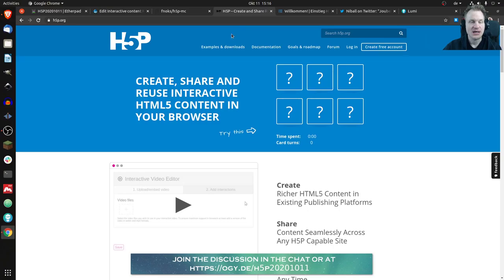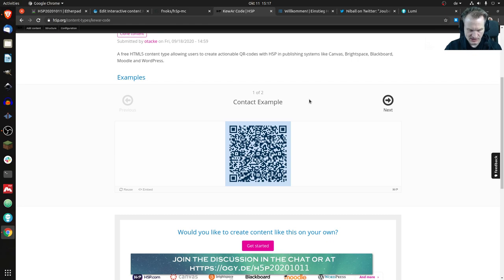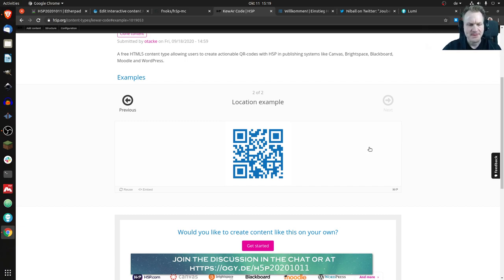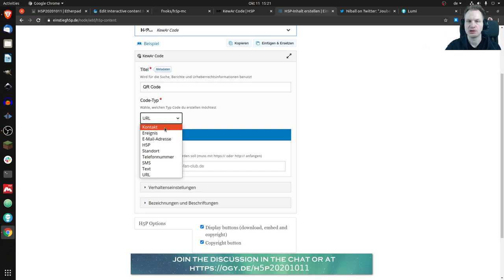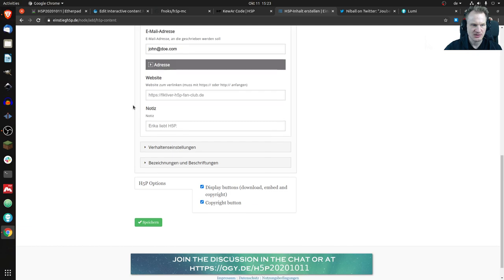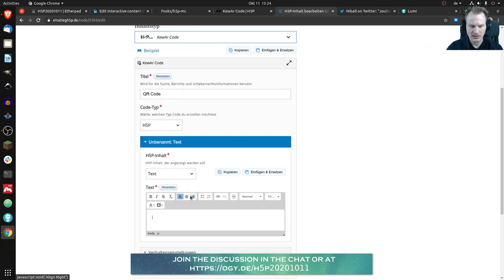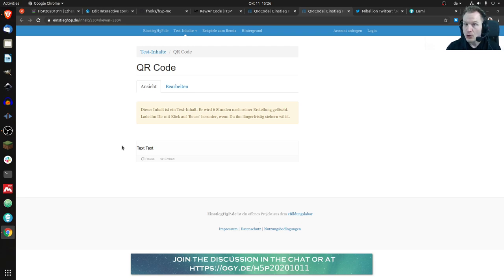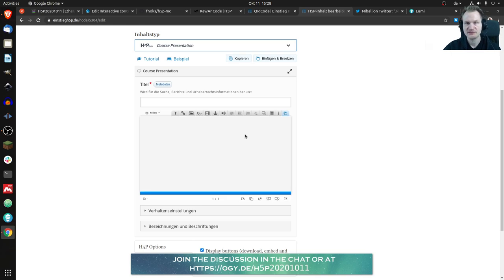Twitch Live Stream Highlight (October 11, 2020): KewAr Code (QR Codes in H5P)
Demonstrating the newly released H5P content type KewAr Code that allows you to create QR codes in H5P.